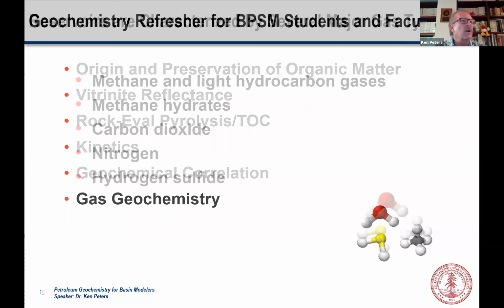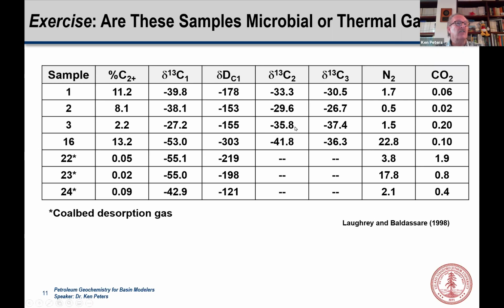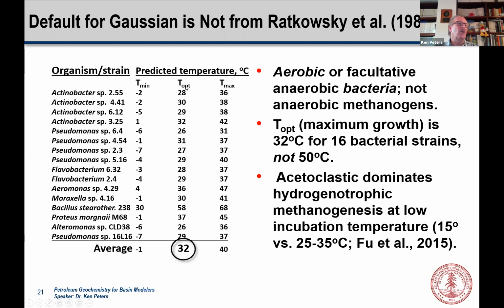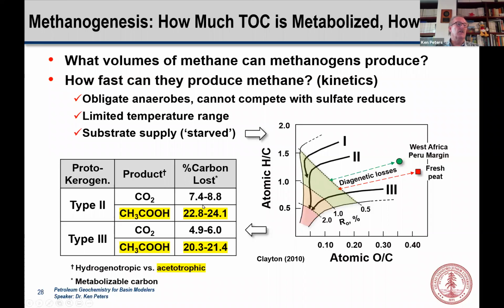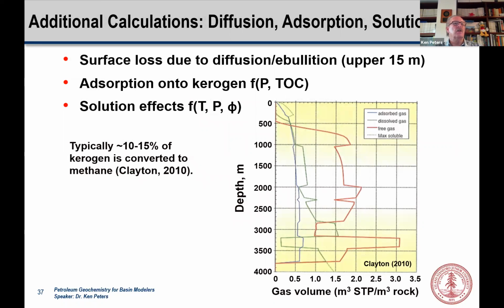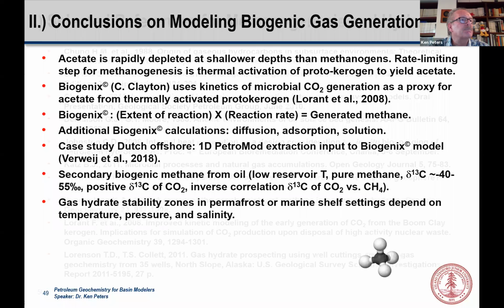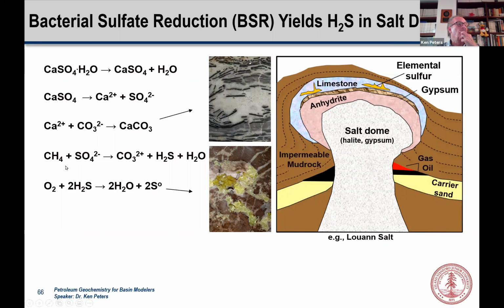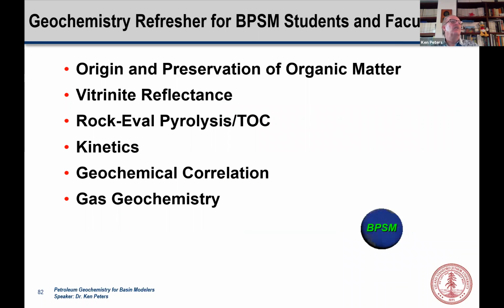Lecture 6: Gas Geochemistry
Primary/secondary methanogenesis, CO2 reduction, acetate fermentation, light hydrocarbons, carbon dioxide, nitrogen, hydrogen sulfide, Milkov-James-Chung plots, modified Middelburg kinetics, Clayton (Biogenix), hydrates, MGIL